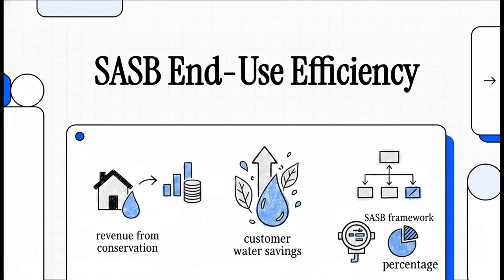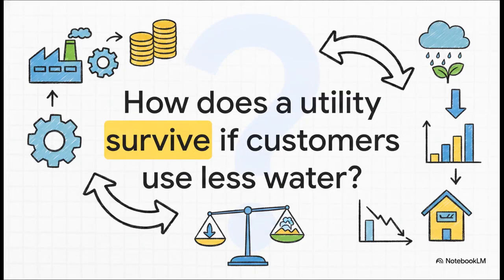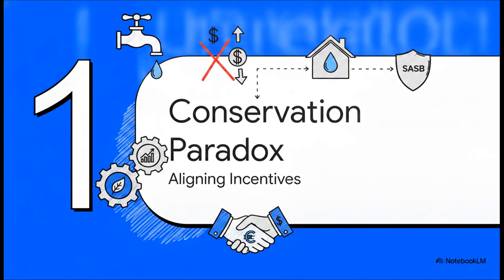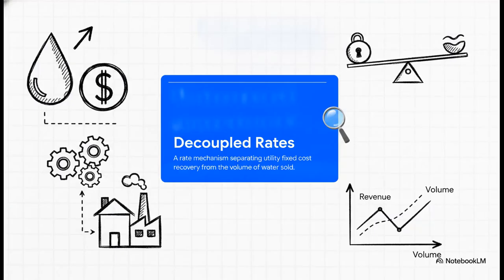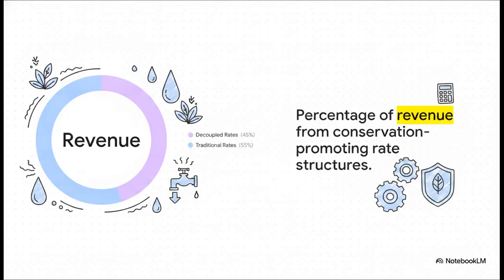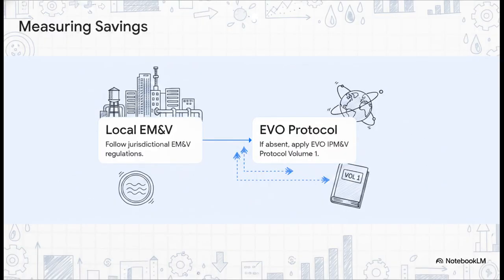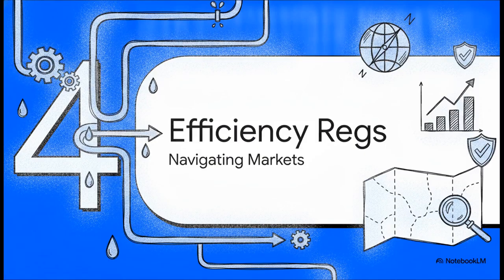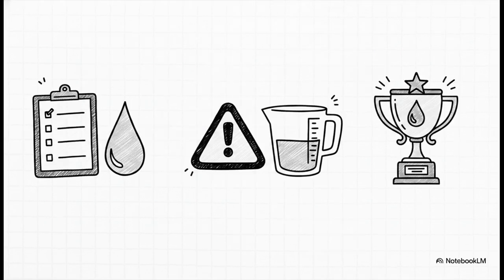SASB/Infrastructure/Water Utilities & Services -3.5- End-Use Efficiency Metrics Explained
SICS Industry: Water Utilities & Services

3.5 Title: Tracking Conservation: End-Use Efficiency Metrics Explained

Description: Discover how to report the percentage of utility revenue derived from conservation-promoting rate structures (like decoupled rates) and how to quantify the volume of customer water savings resulting from utility-supported efficiency measures in cubic meters.